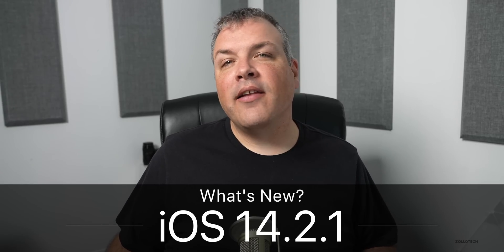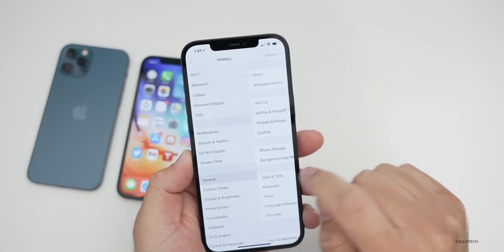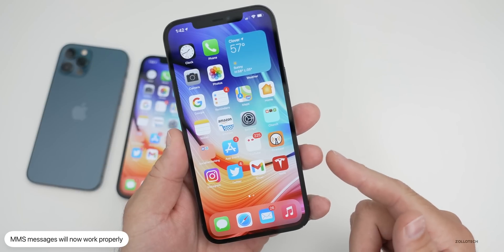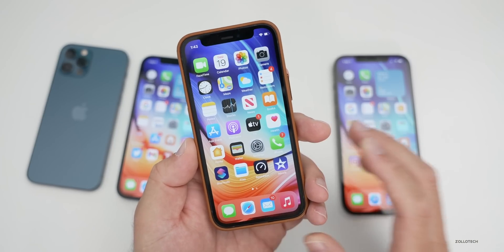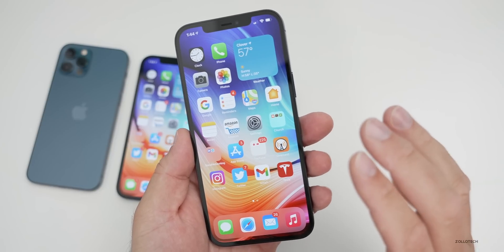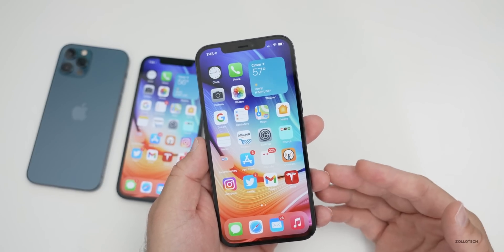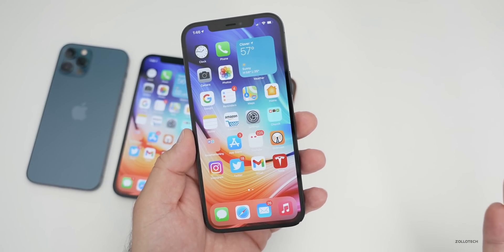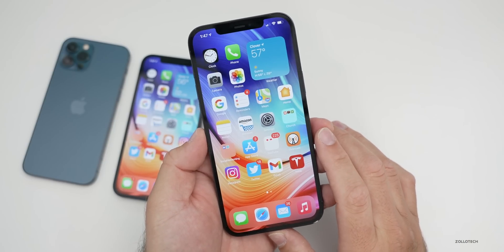iOS 14.2.1 is Out! - What's New?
iOS 14.2.1 released for iPhone 12 series devices and brings with it a number of fixes for iPhone 12 mini, iPhone 12, iPhone 12 Pro and iPhone 12 Pro Max. Also, late last night Apple released iOS 14.2 as a revised version which can only be install using iTunes or Finder on a Mac. In this video I go over all the features, updates and changes in iOS 14.2.1 using, iPhone 12 Pro Max.

***Time Codes***
00:00 - Introduction
00:05 - Supported devices
00:17 - Size
00:31 - iOS 14.2 revised version
00:52 - Build number
01:14 - Modem Update
01:26 - Dual 5G sim cards
01:34 - New Features and Updates
02:52 - Security updates
03:17 - Should You Install iOS 14.2.1?
03:33 - Heat
03:48 - Battery
04:29 - Performance
04:43 - Benchmarks
05:40 - iOS 14.2.2 and iOS 14.3
06:35 - Conclusion
06:56 - Wallpaper
07:09 - Outro